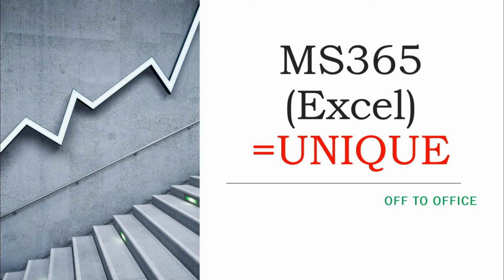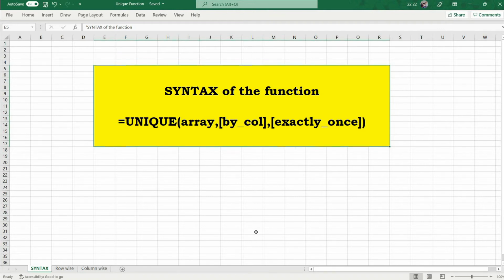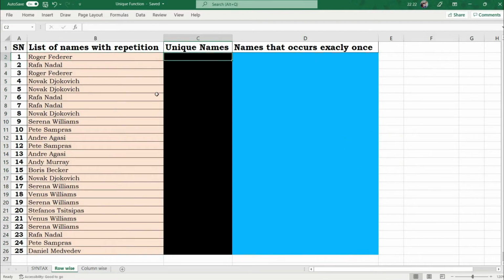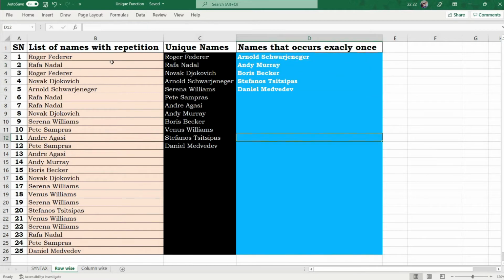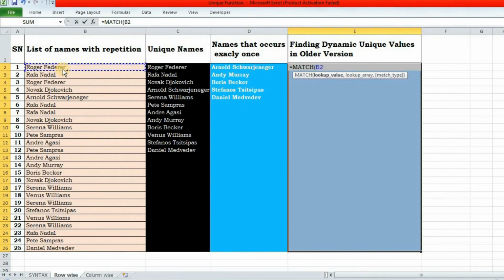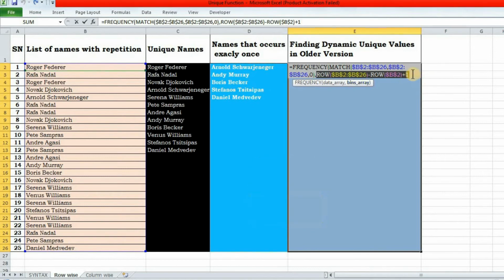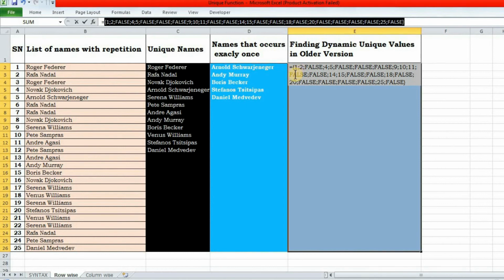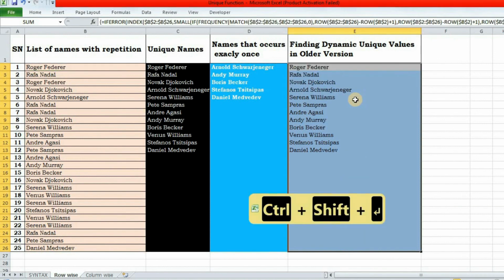UNIQUE Function for removing multiple occurrence of records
UNIQUE function is one of the dynamic array functions of MS365 which return the list of unique data from a list or range. This is a dynamic function and is automatically updated.
For older versions of Excel , a workaround has been suggested. Do go through that.